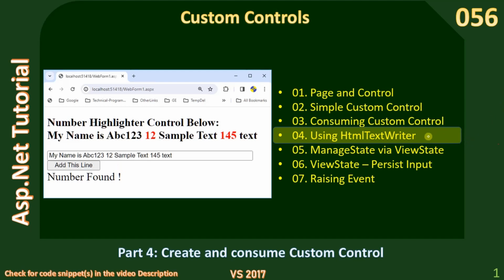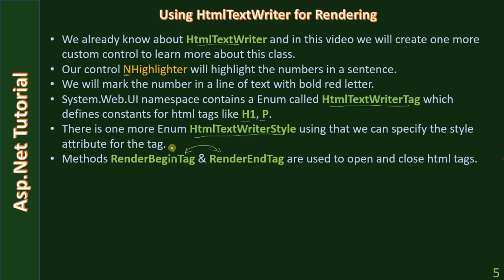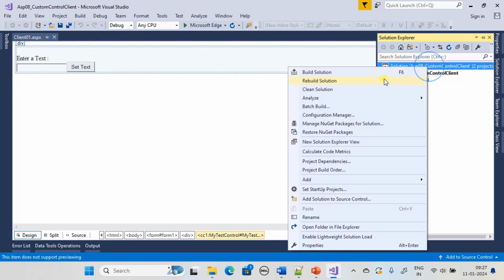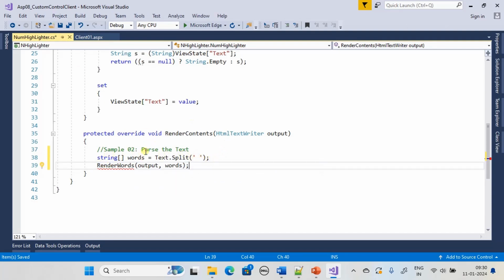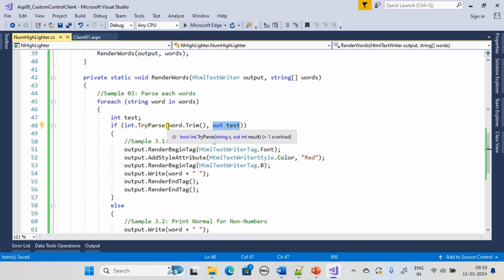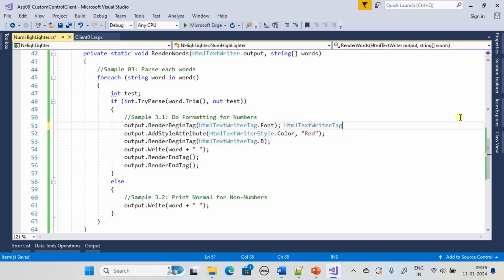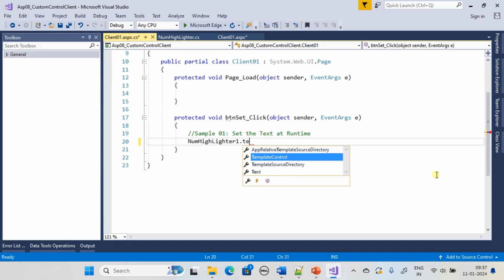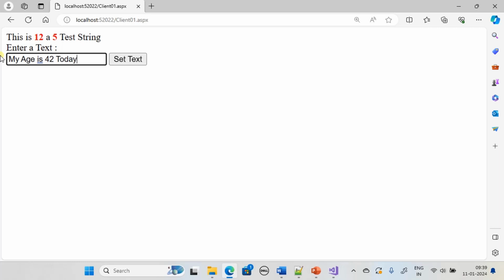Custom Control | Part 4 - Using HtmlTextWriter | Asp Net Tutorial #56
In this Asp.Net Tutorial, we will create the custom control and make use of HtmlTextWriter, HtmlTextWriterTag, HtmlTextWriterStyle to form the rendering html content.